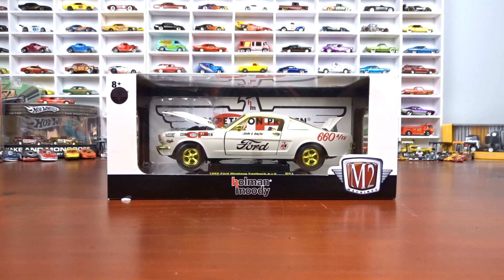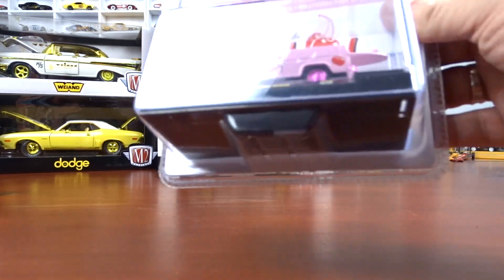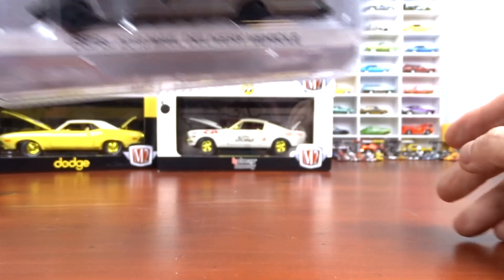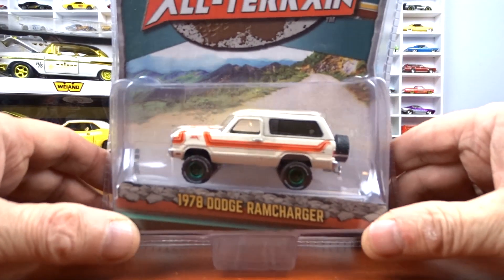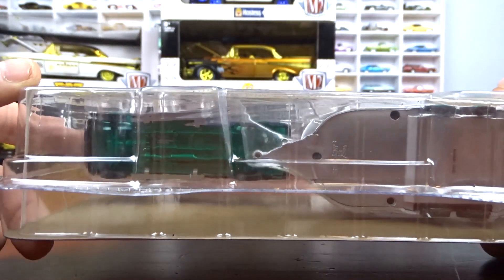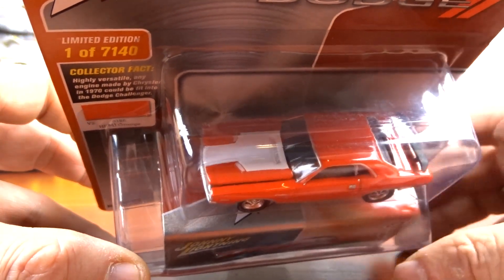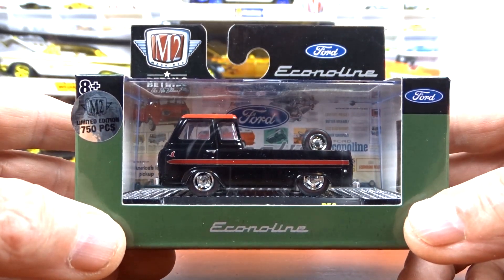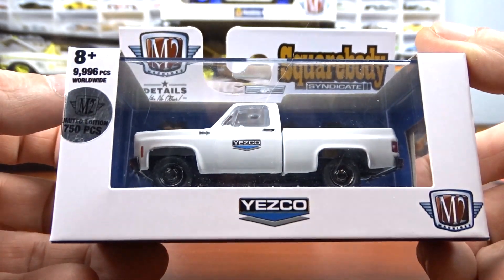2022 Year End Video of Chases, Green Machines, Super Treasure Hunts, Super Chase, and Ultra Red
2022 Year End Video of Chases, Green Machines, Super Treasure Hunts, Super Chase, White Lightning and Ultra Red